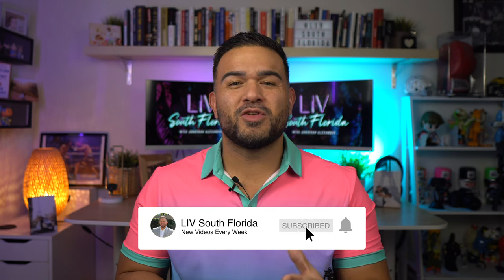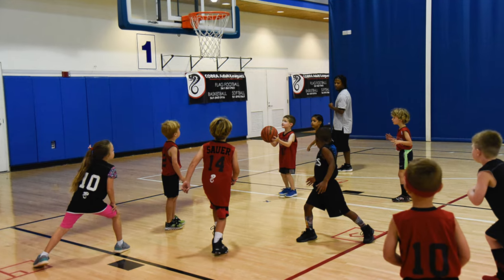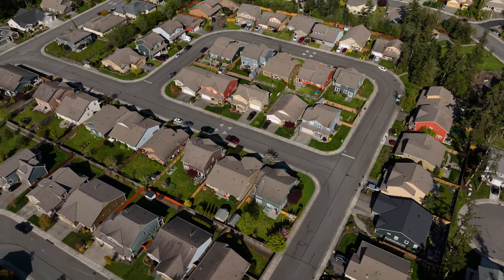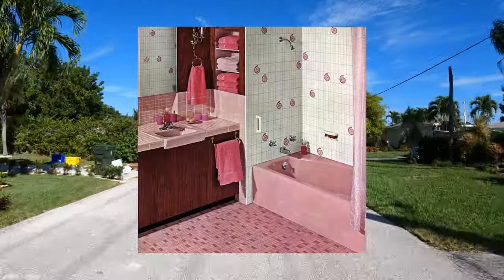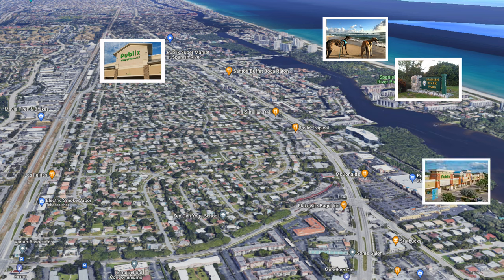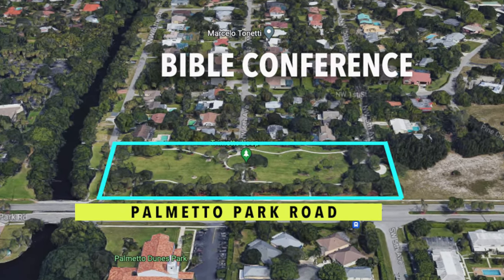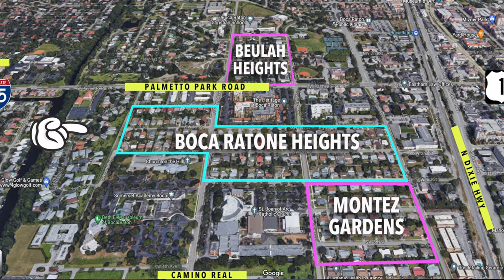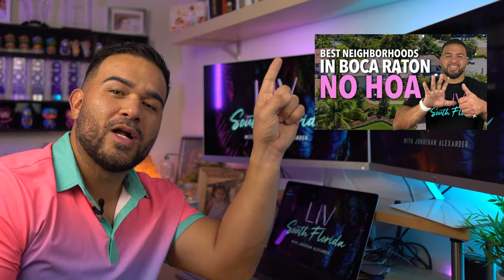Top 8 Affordable Neighborhoods in East Boca Raton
Are you thinking of moving to Boca Raton, Florida but need to stick to a specific budget? If your relocating to Florida or moving from another city to area, you've come to the right place!   In this video,  we uncover eight affordable neighborhoods in Boca Raton with no HOA that are all zoned for Boca Raton's best schools with no HOA. Boca Raton is known as the Beverly Hills of South Florida and one of the most affluent areas, homes can easily cost millions of dollars and many communities are gated or require expensive membership or HOA Fees. However, I'll show you the hidden gem neighborhoods in Boca Raton with No HOA that are located near downtown, Mizner Park, close to the beach, and all the action for a fraction of the cost.

I'll also give you tips on what to expect in these Boca Raton neighborhoods, from home prices, history, demographics, and nearby points of interest.

If this is your first time to the channel and you want to know everything about eating, sleeping, working, playing, the good, and the bad of living in Boca Raton and all the top cities in South Florida, then consider subscribing ▶ and tap the bell 🛎 for notifications so you can be the first to know about the current market in South Florida 😁   We get calls and emails everyday from people just like you, looking for help on making their move to or around ☀️🌴 sunny South Florida and we love it.😍  Whether you are looking to make a move NEXT WEEK, NEXT MONTH or NEXT YEAR, give us a call ☎, send us a text 📝, or an email 📨 so we can help you make your smoothest move yet 😎

⏰ Timestamp ⏰
00:00 - Introduction
02:17 - Why Affordable Neighborhoods in Boca Raton
03:07 - Boca Square in Boca Raton
05:13 - Spanish Village in Boca Raton
08:05 - The Corridor (Villa Rica, Chatham Hills, Winfield Park & Boca Woods) in Boca Raton
13:40 - Boca Raton Hills and Caldwell Heights in Boca Raton
15:17 - Bible Conference in Boca Raton
17:10 - University Heights and University Gardens in Boca Raton
18:30 - Country Club Village in Boca Raton
19:43 - Boca Raton Heights in Boca Raton
20:42 - Wrap Up